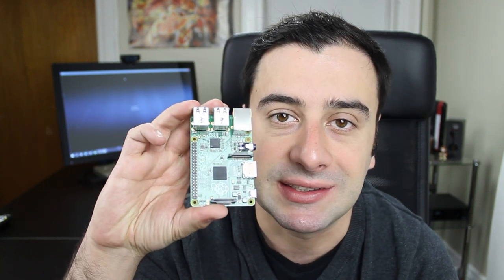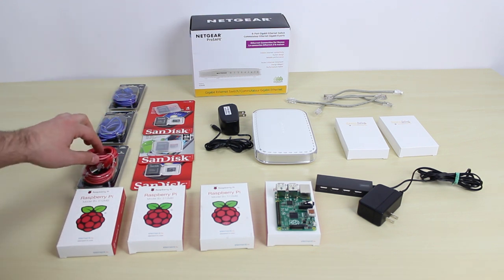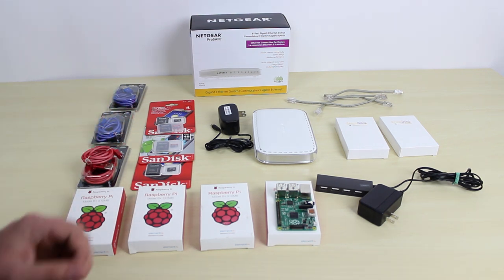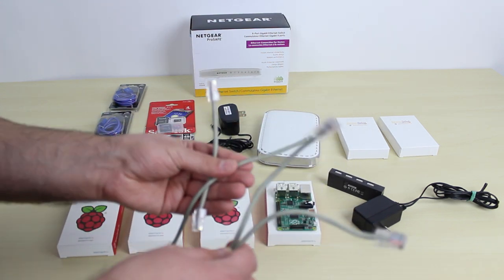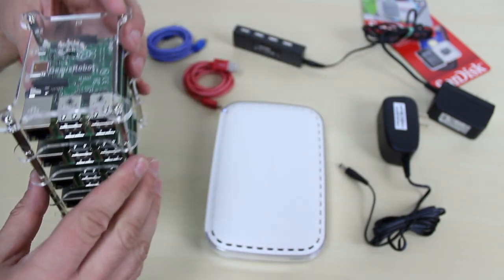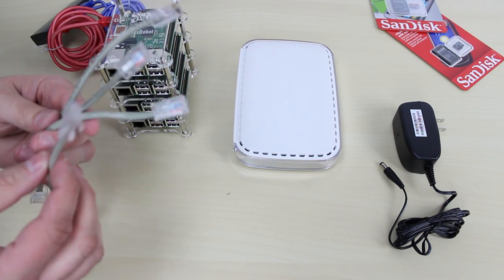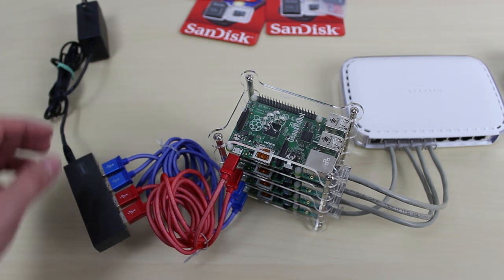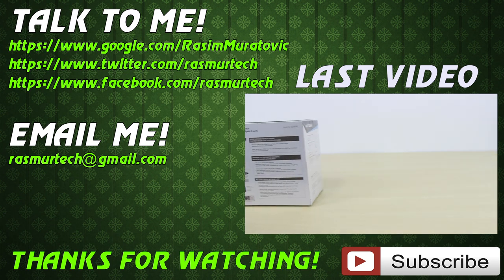Raspberry Pi B+ Cluster (Super Computer) Part 1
Raspberry Pi Cluster - Raspberry Pi Projects

raspberry pi supercomputadores